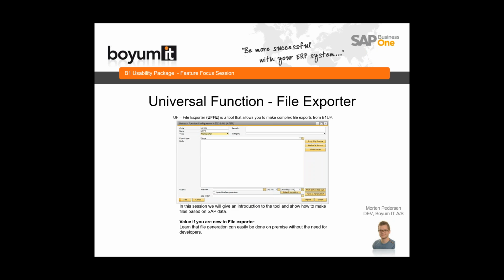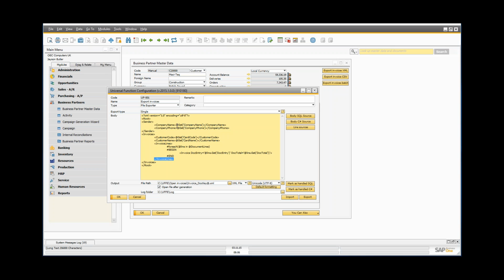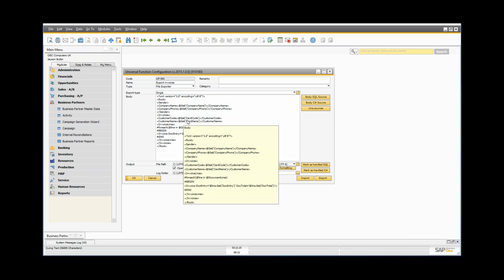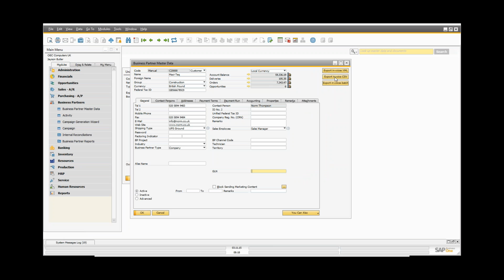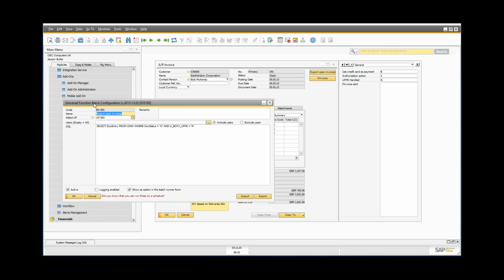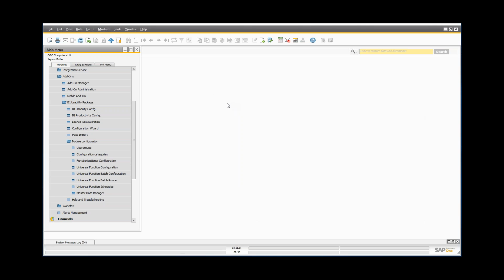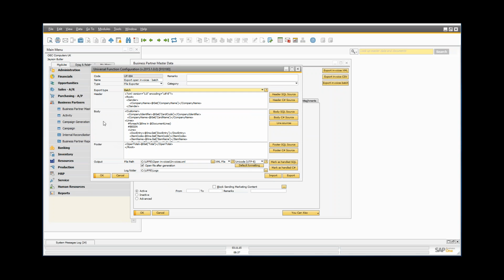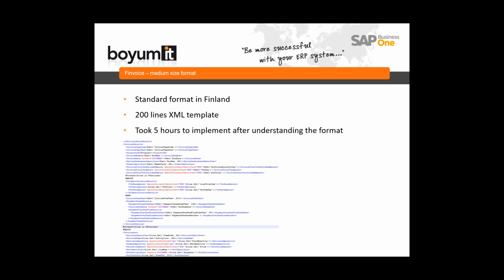Universal Function - File Exporter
In this session we will give an introduction to the tool and show how to make files based on SAP data.